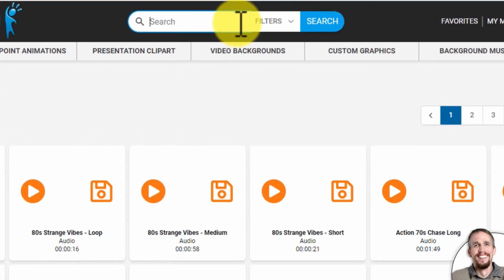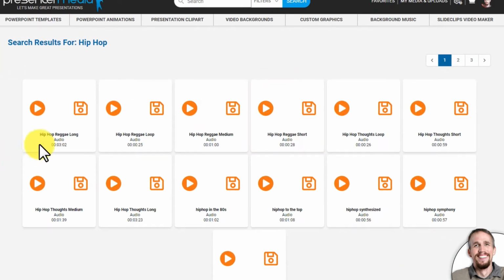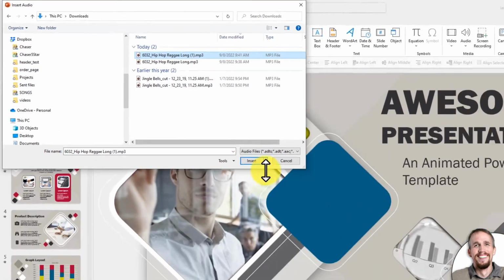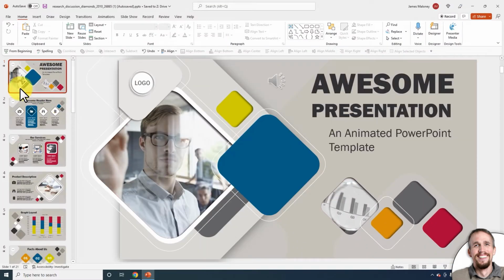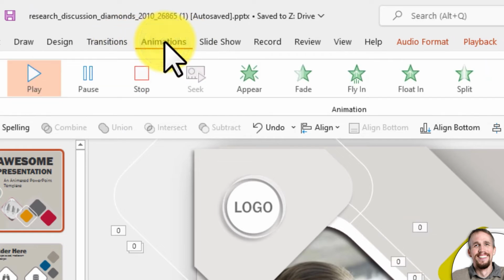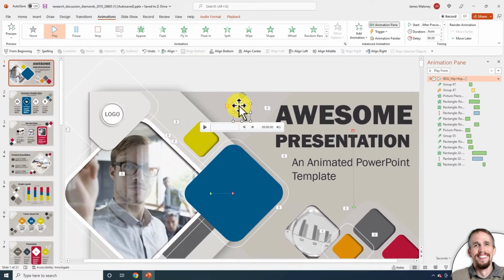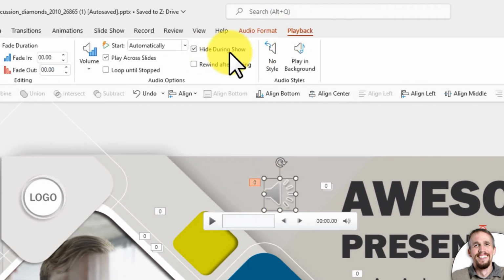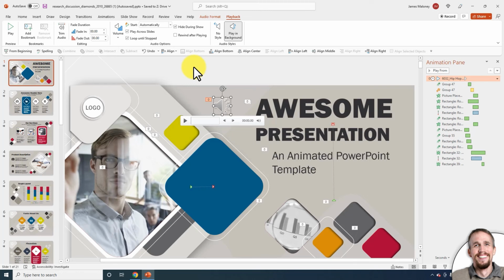Add Background Audio to PowerPoint Slides | Step-by-Step Guide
Learn how to add music, narration, and sound effects to your PowerPoint presentations step by step.

Adding audio to your slides is one of the fastest ways to make your presentations more engaging. Whether you want to record narration, play background music, or highlight animations with sound effects, PowerPoint gives you the tools to transform a basic slideshow into a multimedia experience.

In this video you’ll learn:
• How to insert music into PowerPoint
• How to make background music play across all slides
• Tips for choosing the right audio formats (MP3, WAV)
• Reorder the animation pane so music plays with other animations.

Adding the right audio can help your audience stay focused, remember key points, and enjoy your presentation more. Try pairing your next presentation with music and professional templates for maximum impact.